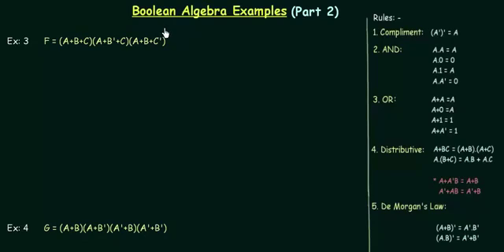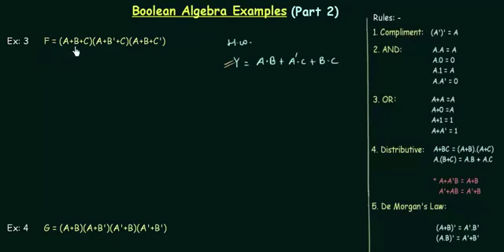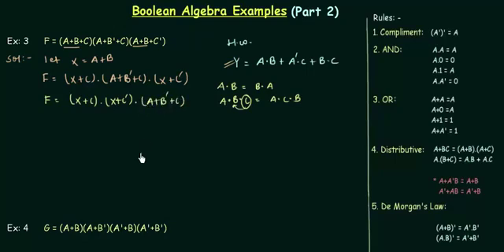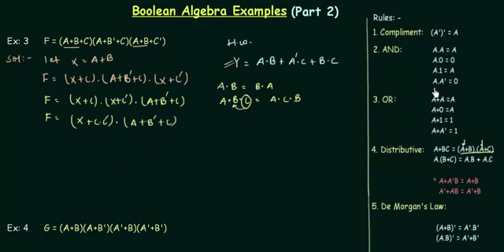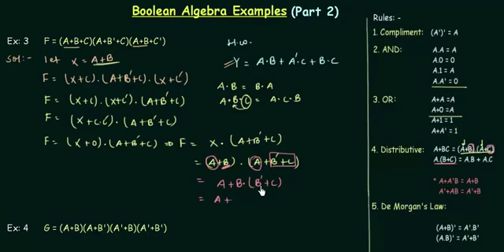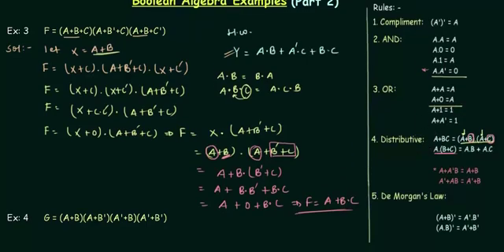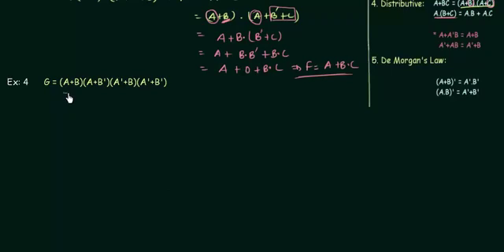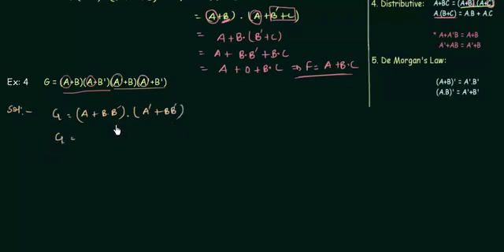10 Boolean Algebra Examples Part 2